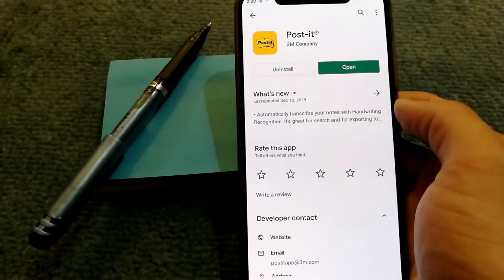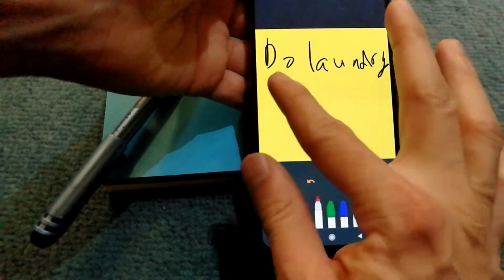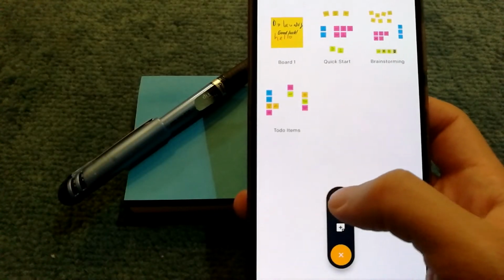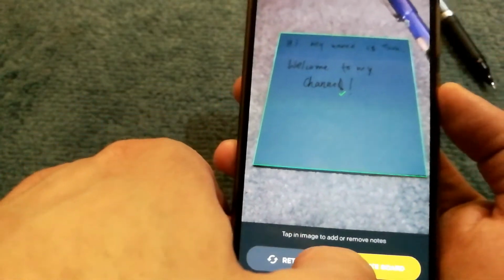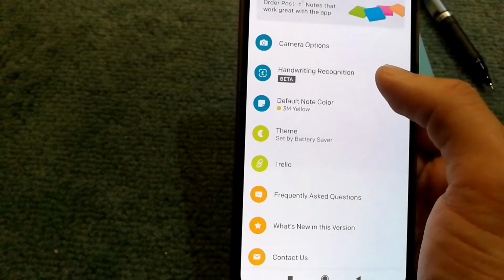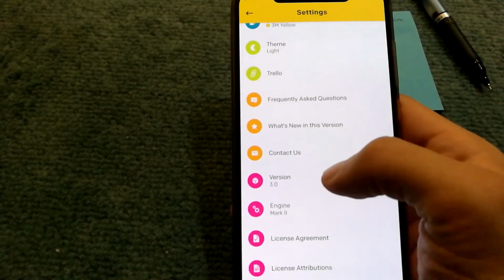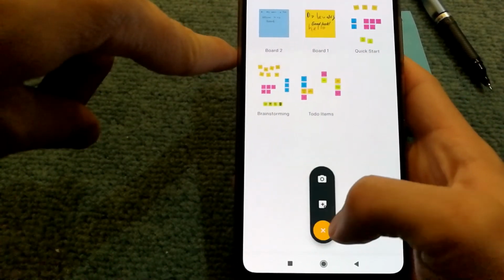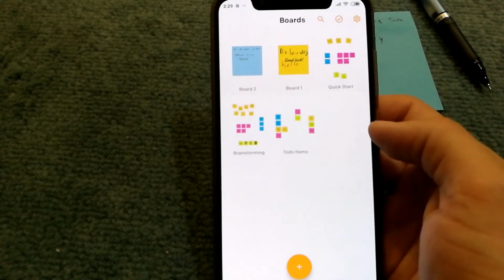Snap And Transcribe Your Handwritten Post-It Notes With Post-It App For Android by 3M!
Now you can create post-it notes right on your android device!
But the main feature of this app is the ability to snap and transcribe your post-it notes!
The app is available for free on the Google Play Store!